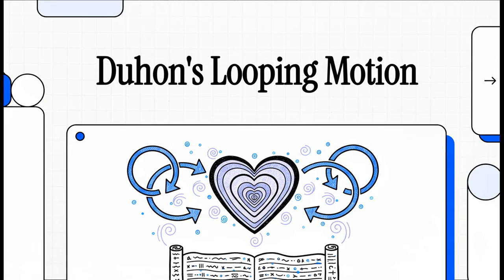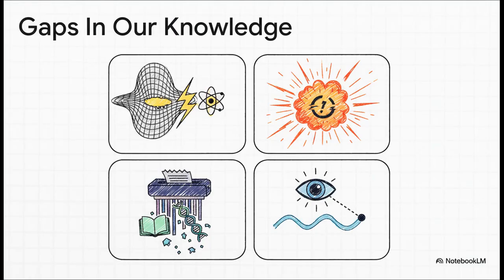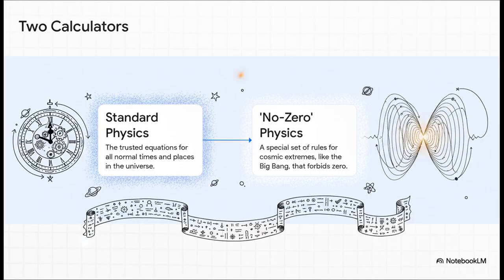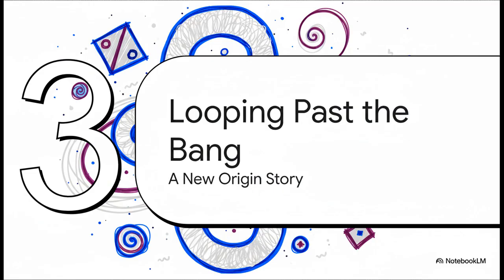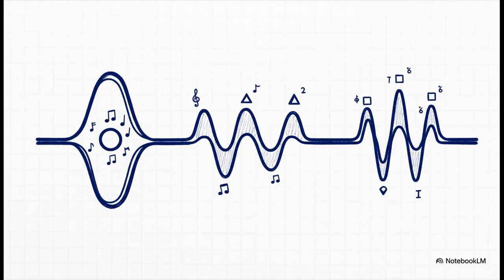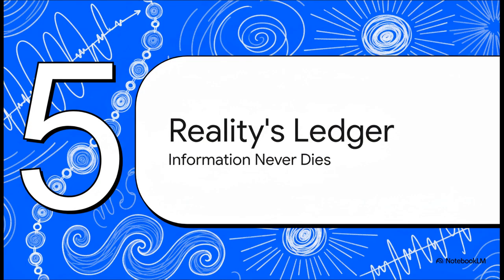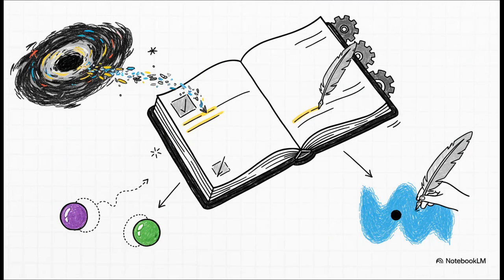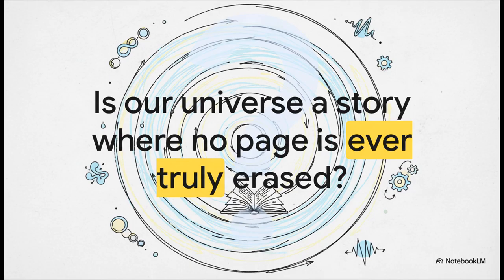A New Unified Field Theory - A Theory That Could Change Everything in 2026 - Duhon's Looping Motion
We explore Duhon’s Looping Motion (DLM) — a bold new Theory of Everything that could transform how we understand reality in 2026 and beyond. Developed by independent researcher Jonathan Duhon, this revolutionary framework unites physics, mathematics, and consciousness under one elegant principle:

Nothing truly disappears — every balance leaves a trace.

DLM suggests that the universe is powered by a continuous oscillation — a cosmic looping motion that never allows true zero or infinity. From the birth of the universe to the structure of matter and the flow of consciousness, everything is part of one self-recording system.

Join us as we break down how Duhon’s Looping Motion, Existence Math, Ledgeral Information Theory, and the Field-Integrated Experience Loop (FIEL) work together to offer a complete, testable, and poetic vision of reality — one where physics and philosophy finally converge.

💡 What You’ll Learn:

How Duhon’s Looping Motion explains the origin of space and time

Why zero and infinity might not exist in nature

How information and memory are built into the fabric of the universe

The connection between consciousness and field theory

Why 2026 could be the year this theory changes science forever

📚 Related Links:

🌐 Official Papers: Existence Math, Ledgeral Information Theory, Field-Integrated Experience Loop, Duhon’s Looping Motion v14.5